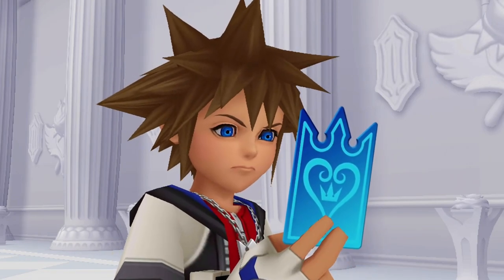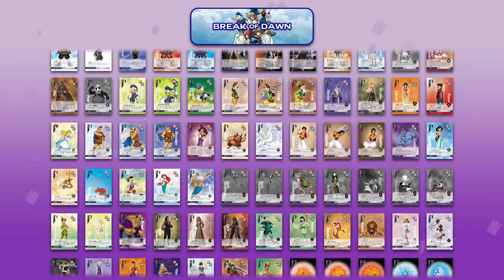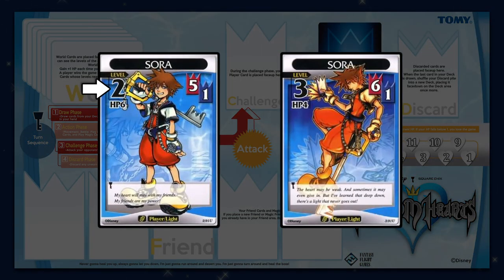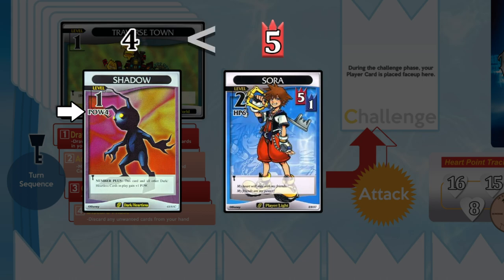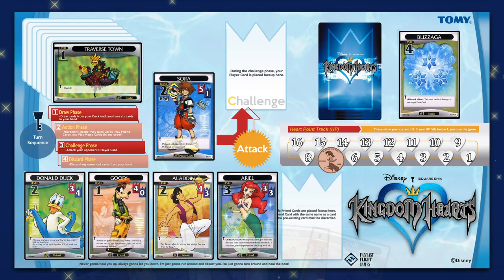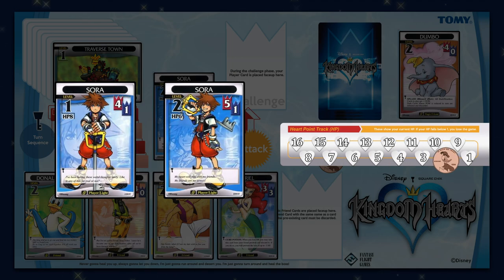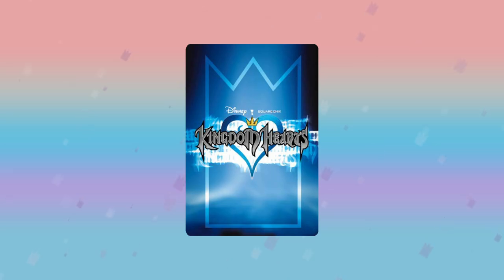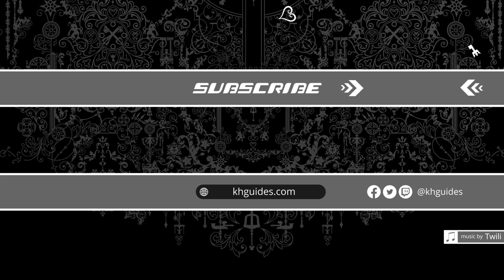DEEP DIVE #1 - The Official Kingdom Hearts Trading Card Game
Join KHGuides on a deep-dive journey through the official Kingdom Hearts Trading Card Game!

0:00 Intro
0:45 History & Cards
2:07 Game Rules & Tutorial
6:51 How to Buy & Collect
8:30 Outro